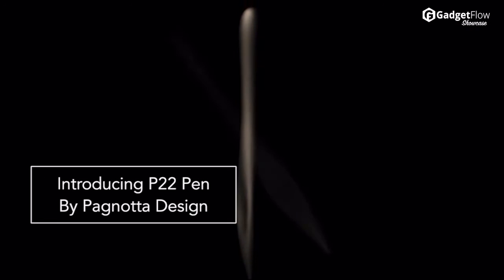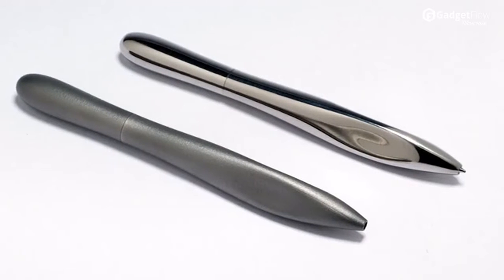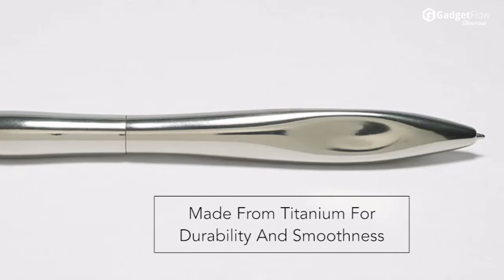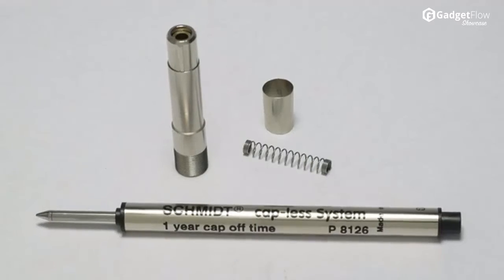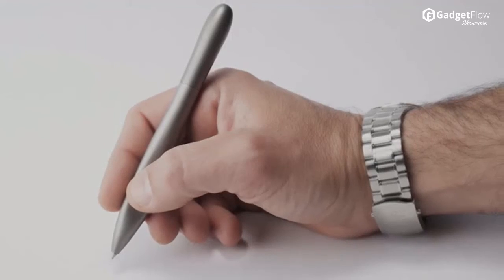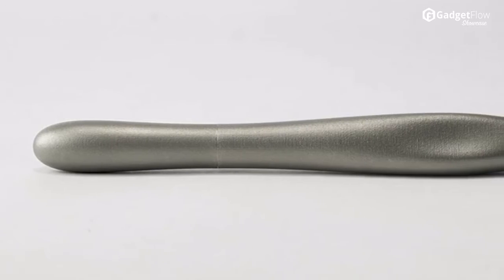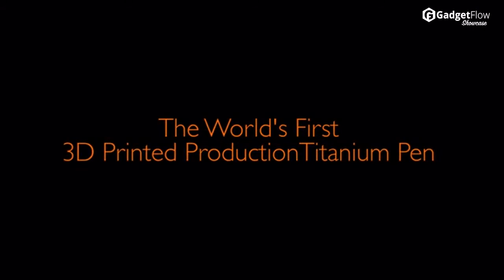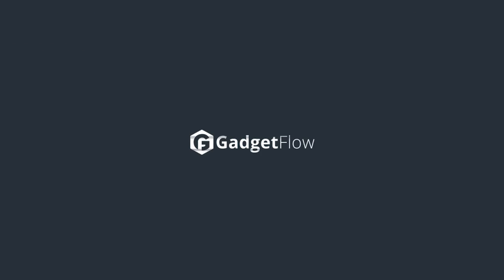P22 Pen: Minimal Titanium Writing Instrument - GadgetFlow Showcase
The ultimate pen.

Marques Brownlee
Lyndon B. Johnson School of Public Affairs
Normandy
Harrison Smith
Golden State Warriors
NBA Finals
NPR
Mississippi State University
NASDAQ
Olihur Rahman
Ultralinx
TechSource
LinusTechTips
JayzTwoCents
Awesomesauce Network
Paul's Hardware
HardwareCanucks
Tek
NCIX Tech Tips
Techquickie
Soldier Knows Best
UrAvgConsumer
Jonathan Morrison
Technobuffalo
Pocketnow
pocketful of sunshine
bike
shot
sand
pockets of the future
square
Nike inc
Adidas
Reebok
Michael Jordan
air max force 90
John Boyega
shoes
bed bath beyond
baby bedding
sets
sleep in
insomnia
sleep disorder
problems
Kenwood
Kotsovolos
LOUD SOUND
bassisgood
cook
GoPro Hero 3
canon digital video camera
SF PV
Sony
3D games
oyunlar
juegos
TV
Playland
Kids TV
Farmees
Mega Kids Tv
Brainergiser
Studio recording software
Oprah Winfrey
pen drive
Mariah Carey
ink
Epson printer